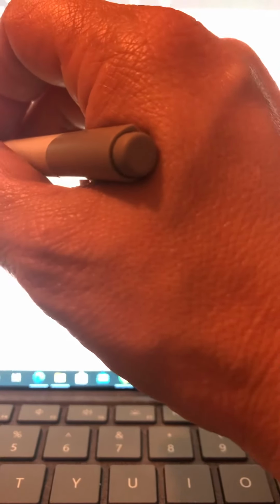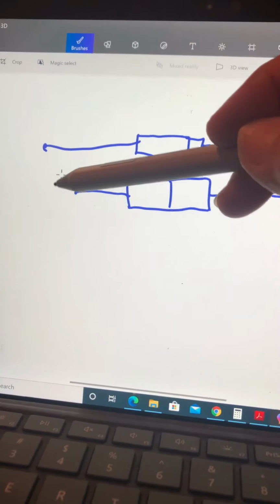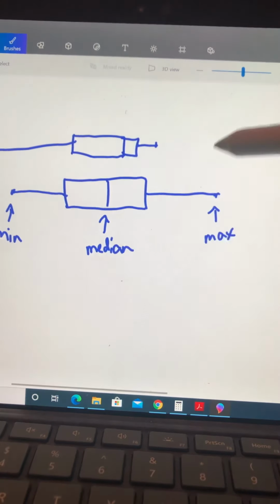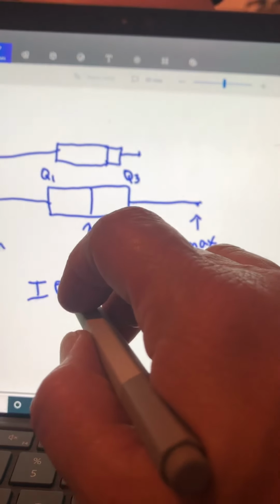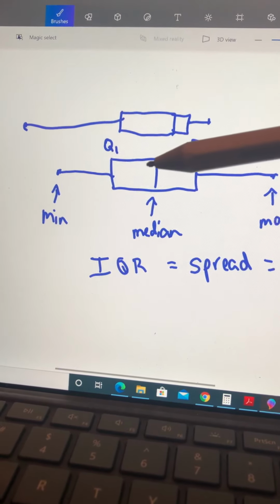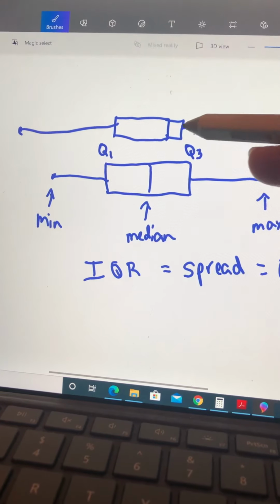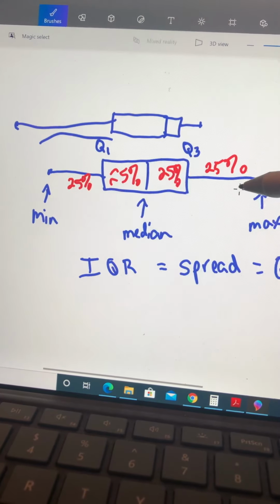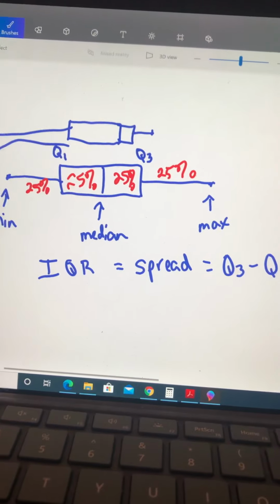11.3 Box Plot Review